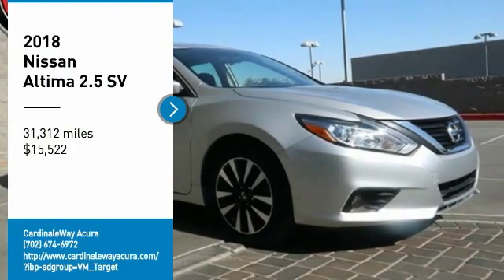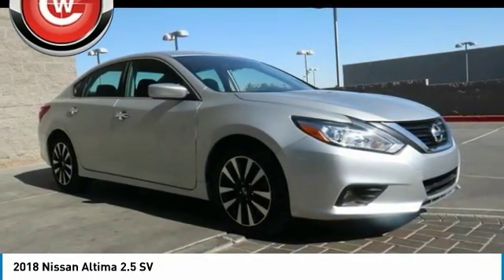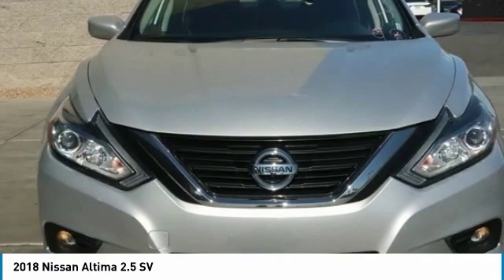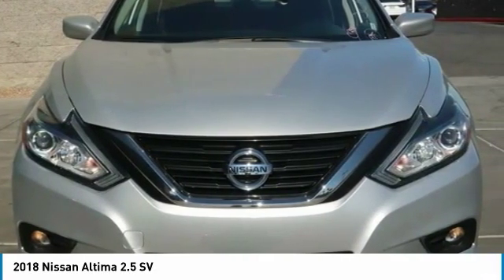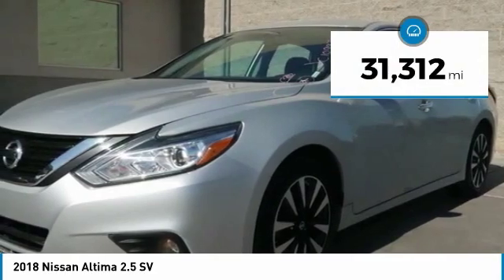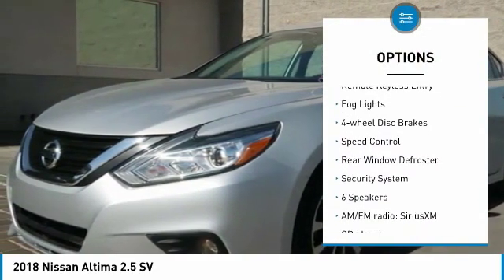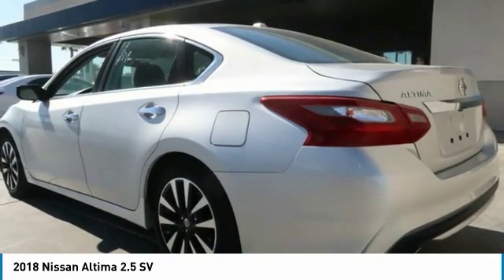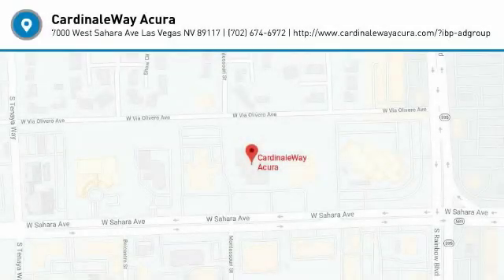2018 Nissan Altima 2018 Nissan Altima 2.5 SV FOR SALE in Las Vegas, NV U2640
2018 Nissan Altima 2.5 SV

CardinaleWay Acura
7000 West Sahara Ave

CVT with Xtronic. Priced below KBB Fair Purchase Price! Odometer is 11252 miles below market average! CARFAX One-Owner. Clean CARFAX.  Recent Arrival! 2018 Nissan Altima 2.5 SV 27/38 City/Highway MPG  Vehicle price and availability are subject to change without notice.